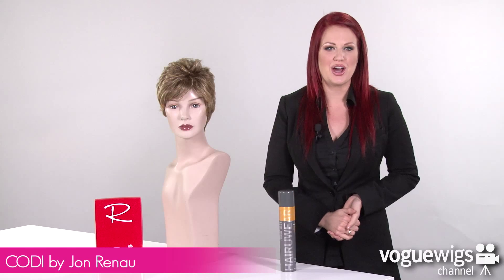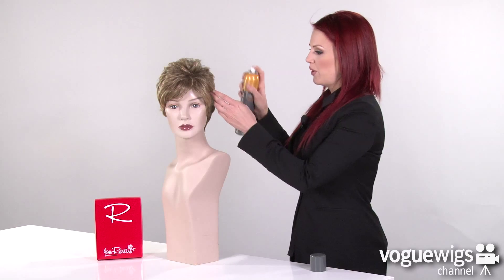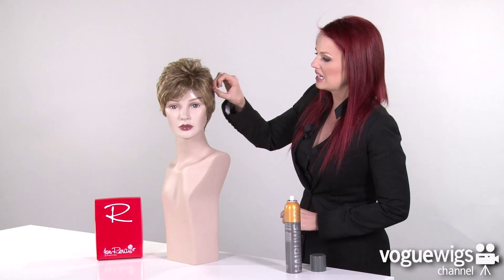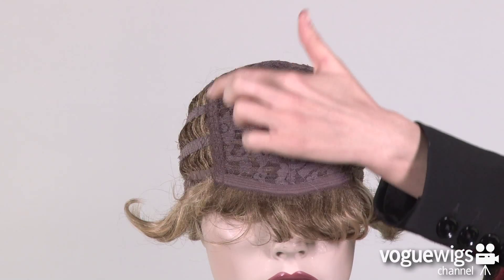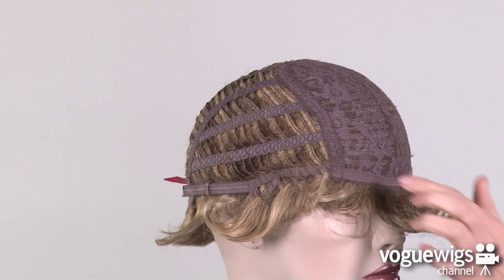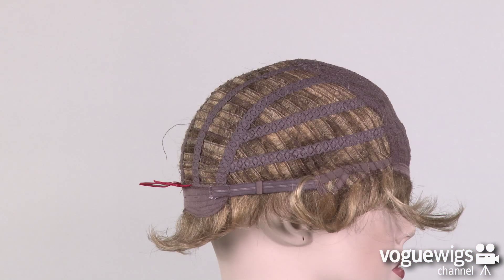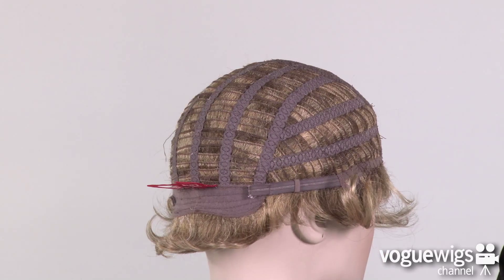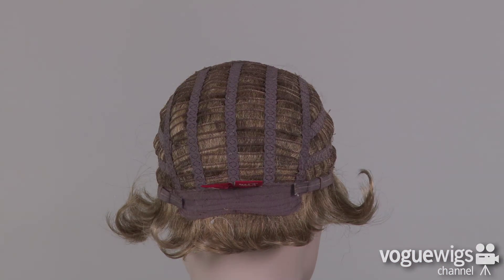Jon Renau Codi Wig Review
Layered wavy hair highlight Codi from Jon Renau. This classic-style, short-length wig has great volume along the top and hair which tapers down along the nape.